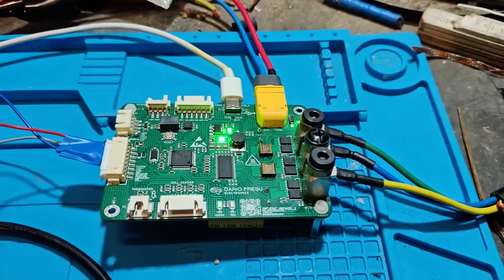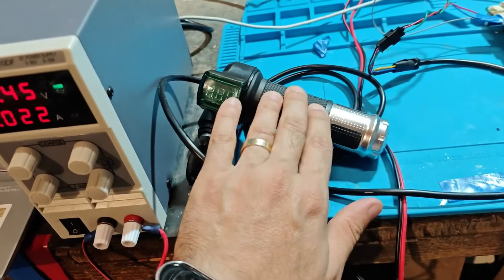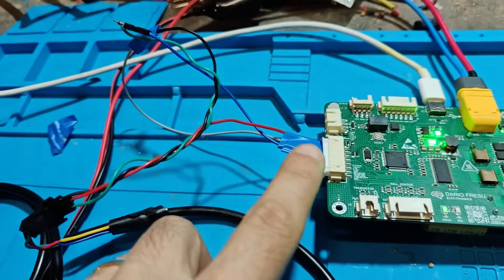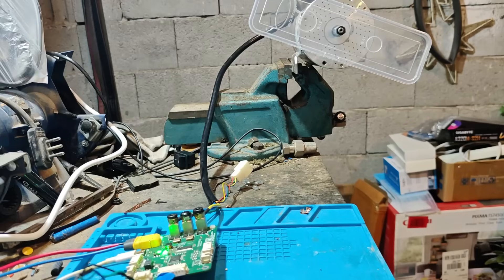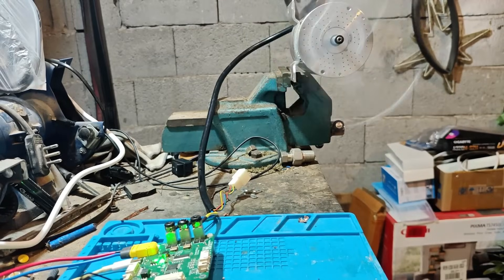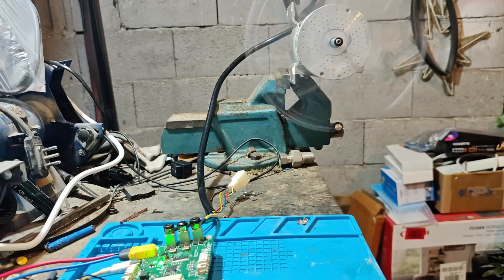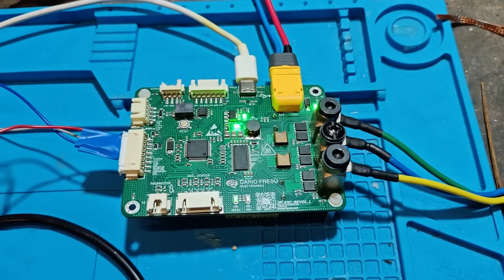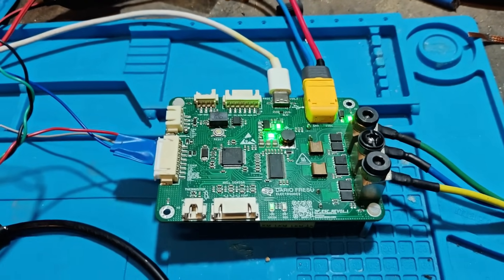Electronic Speed Controller - PCB Design Course - DF_ESC Update